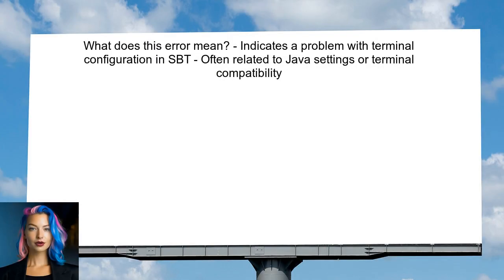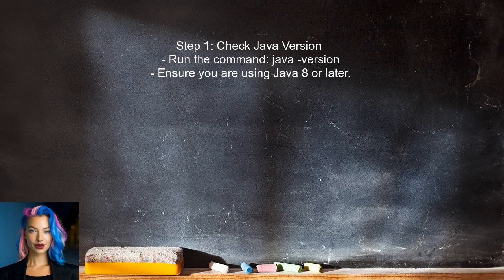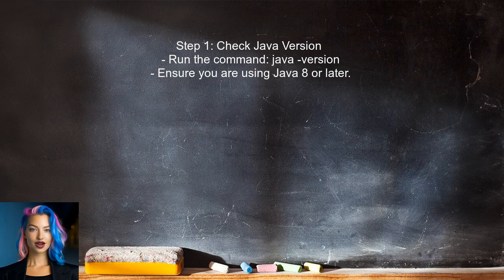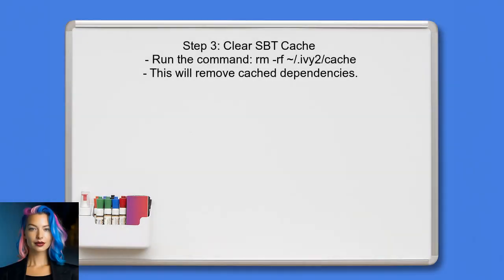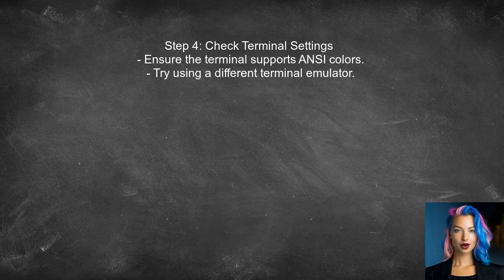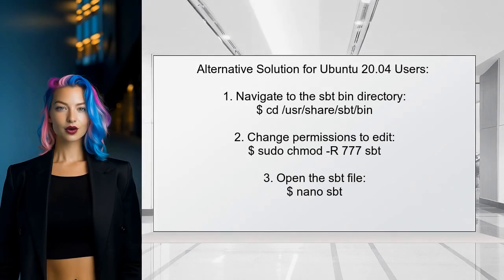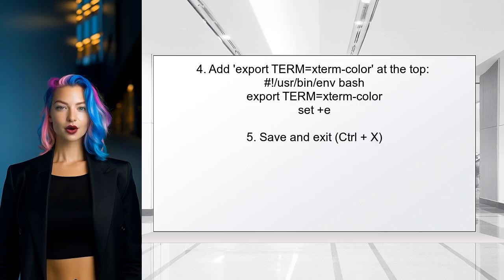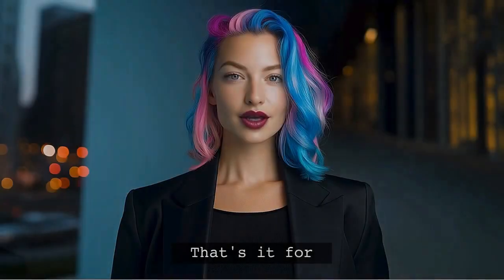SBT Error: Fix 'Failed to Construct Terminal; Falling Back to Unsupported'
In this video, we tackle a common issue faced by developers using SBT (Scala Build Tool): the frustrating error message "Failed to Construct Terminal; Falling Back to Unsupported." We'll explore the underlying causes of this error, its impact on your development workflow, and provide step-by-step solutions to help you get back on track. Whether you're a seasoned Scala developer or just starting out, this guide will equip you with the knowledge to resolve this terminal-related hiccup efficiently.

Today's Topic: SBT Error: Fix 'Failed to Construct Terminal; Falling Back to Unsupported'

Related to